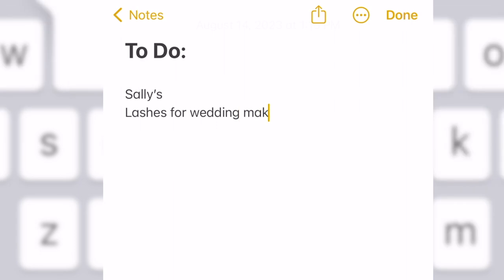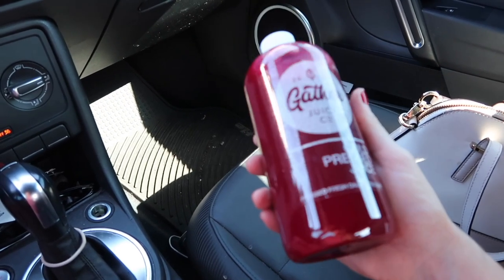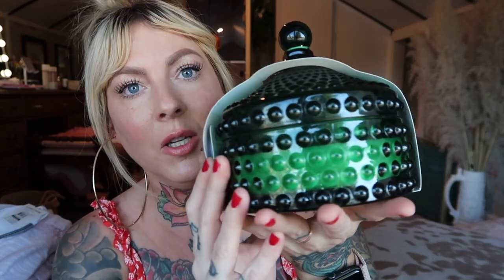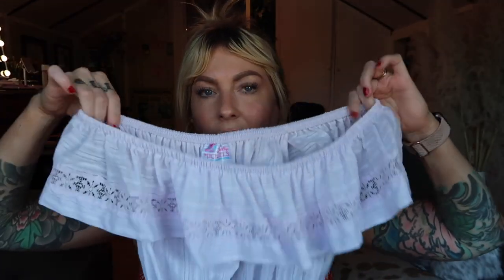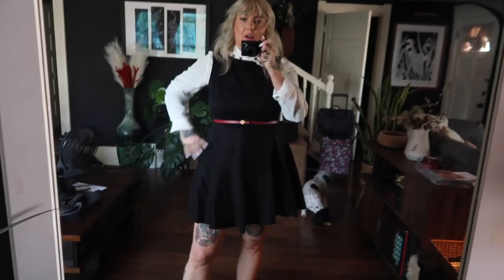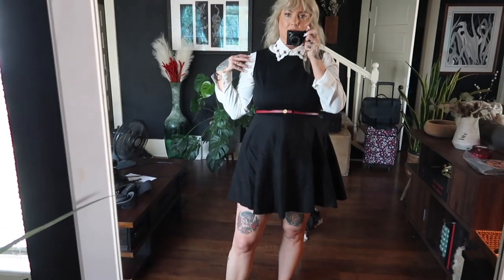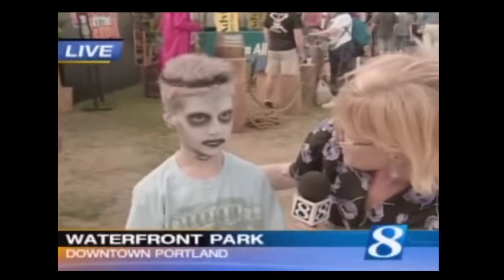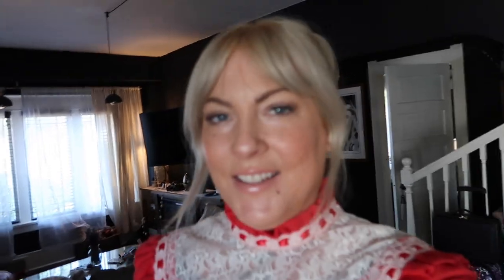A Dreamy 1900s Estate Garden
✦ Mentions ✦
Here's the blog post for this video and all the links!

Freckle Printer